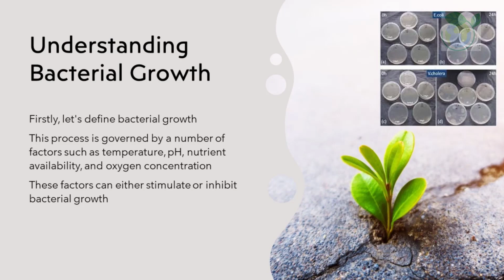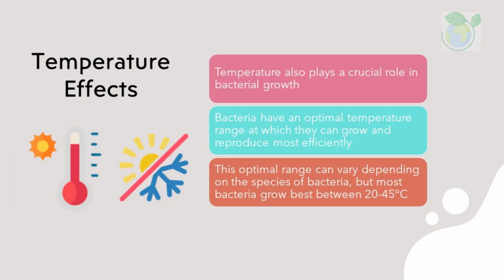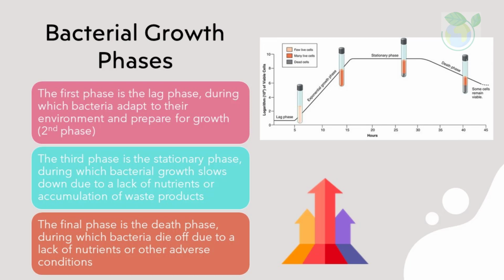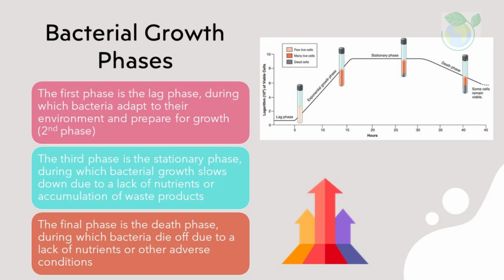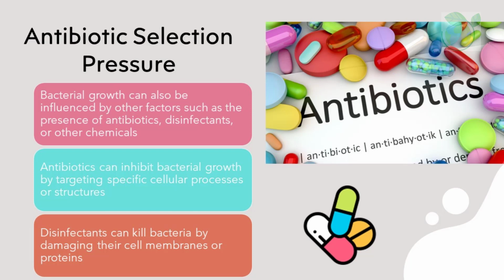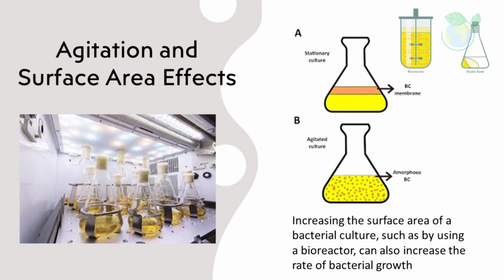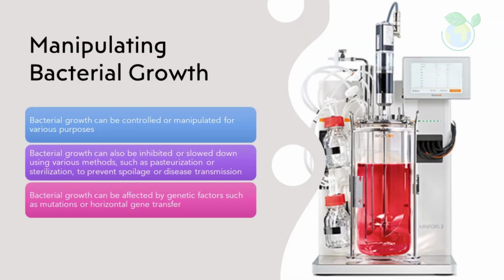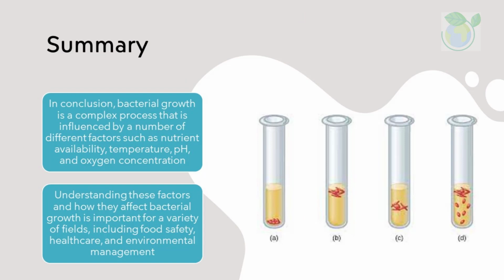How Bacteria Multiply and Spread: The Mechanisms of Growth - Explained in 9 Minutes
How Bacteria Multiply and Spread: The Mechanisms of Growth

Dr BioTech Whisperer introduces the concept and let's learn about this in 9 minutes within this video. Thank you for your support.